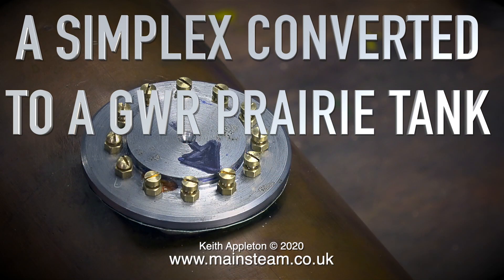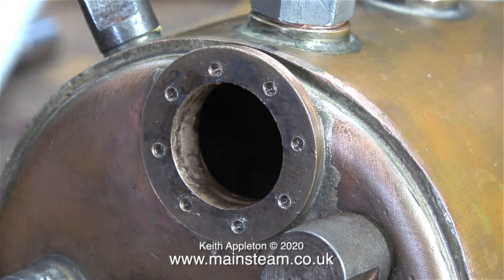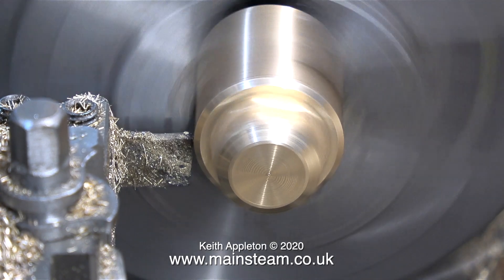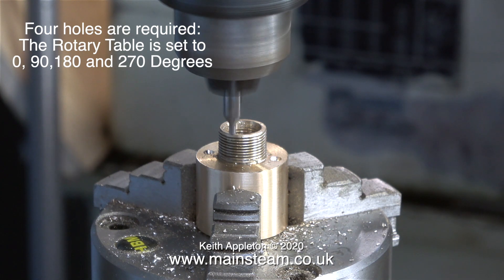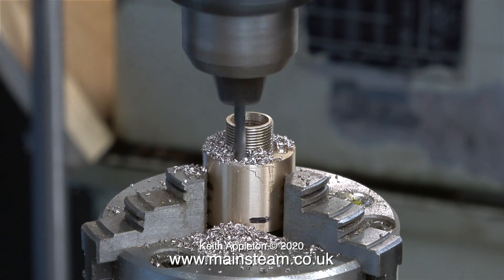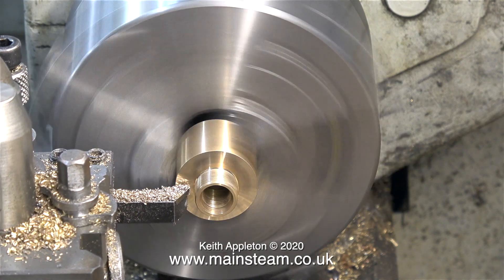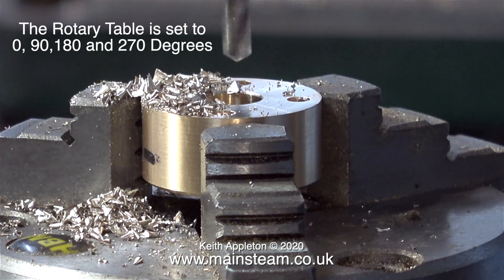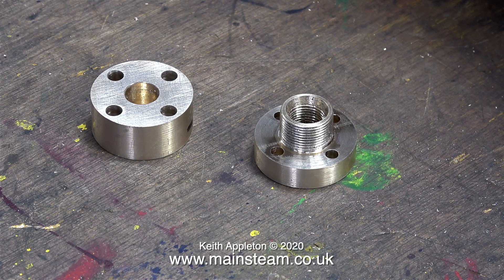SIMPLEX PRAIRIE TANK - PART #7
Simplex Prairie Tank - Part #7. In this episode I am making the Wet Header parts. These parts connect to the output of the regulator to supply wet steam to the superheater before it reaches the cylinders.